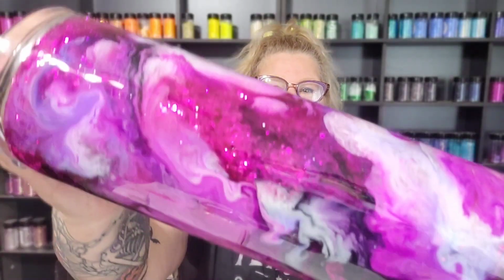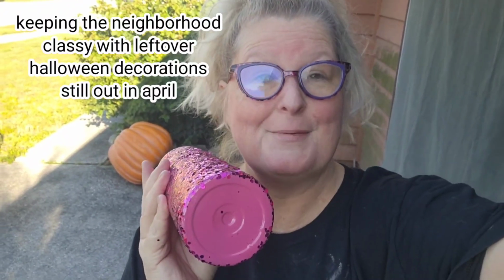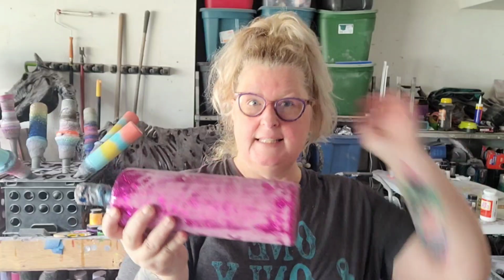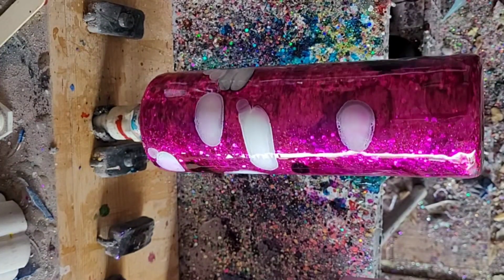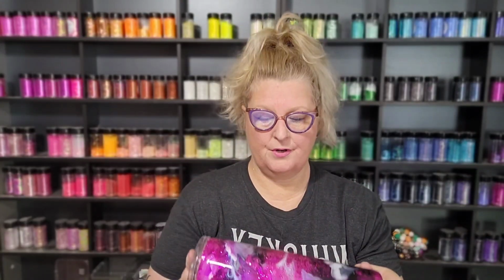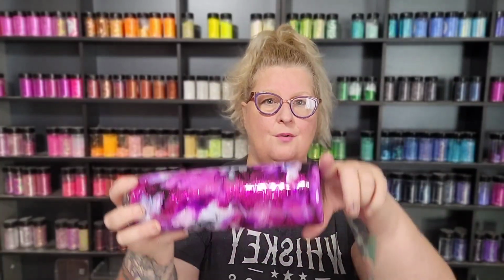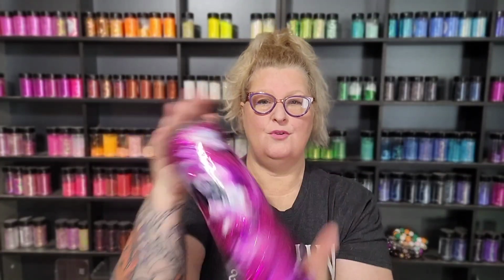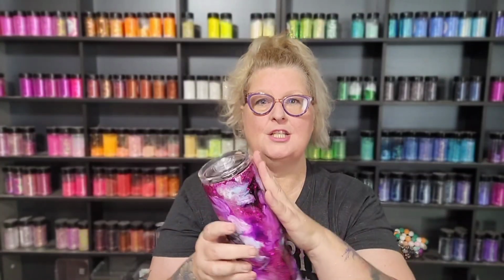Alcohol Ink Swirl Glitter Tumbler Tutorial - Easy alcohol ink tumbler using glitter, ink and a torch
In this video you will find a step-by-step guide for creating a gorgeous alcohol ink swirl glitter tumbler. It’s beginner-friendly and includes helpful tips and tricks for creating the perfect glittery ink tumbler. You will use alcohol inks, hot pink chunky glitter and epoxy. Whether you’re a beginner or an experienced crafter, I’ve got you covered.

🖤Amazon: Don't forget to check out my Community tab on the main channel page for all of my favorite Must Have Amazon products.

SPRAY PAINT:
🖤BERRY PINK

GLITTER
🖤WEDNESDAYS (CHUNKY)

ALCOHOL INK
🖤PINATA WHITE (AMAZON)
🖤MANTILLA BLACK (AMAZON)
🖤PURPLE TWILIGHT (AMAZON)
🖤COOL PERI (AMAZON)
🖤FUCHSIA (AMAZON)

🖤GLOVES (Amazon)
🖤MEASURING CUPS (Amazon)
🖤EPOXY MIXER (Amazon)
🖤BUTANE TORCH (Amazon)

Connect with Wicked Whiskey Designs!

00:00:00 Introduction
00:01:59 What are we doing today?
00:04:57 Adding glitter
00:13:23 Epoxy adding and spinner talk
00:21:11 Alcohol ink swirling and finishing the cup
00:28:24 Tips and Tricks